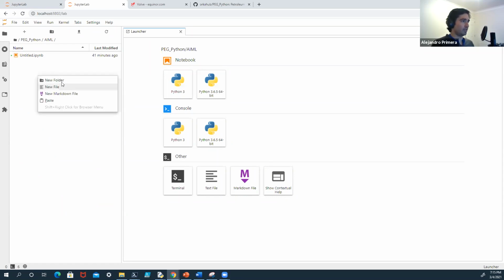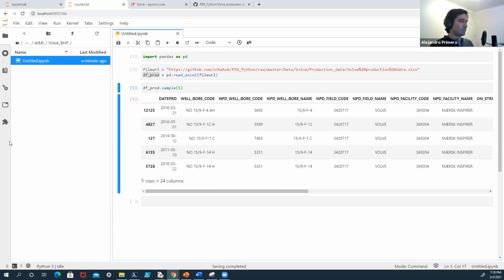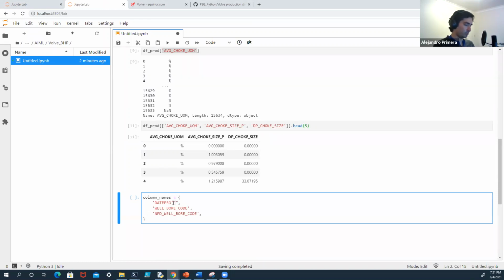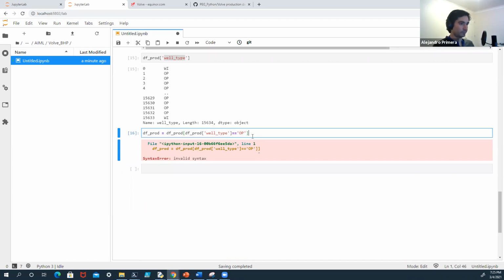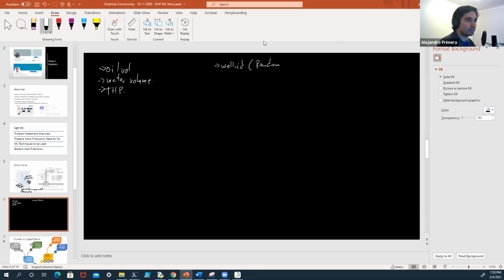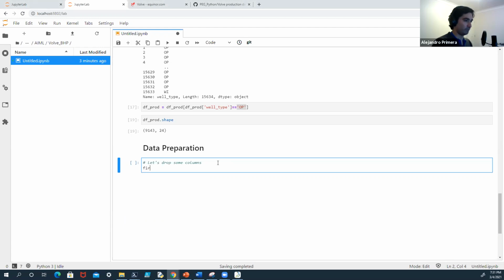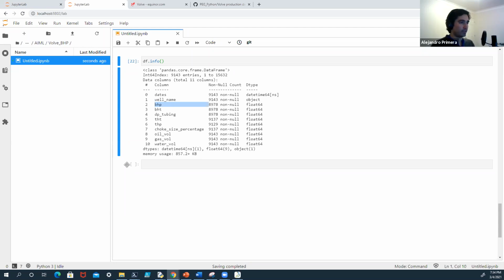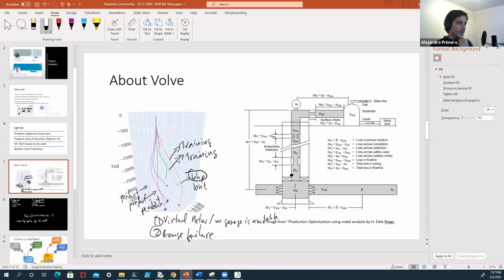ML BHP prediction in Volve - Data Cleaning and preparation